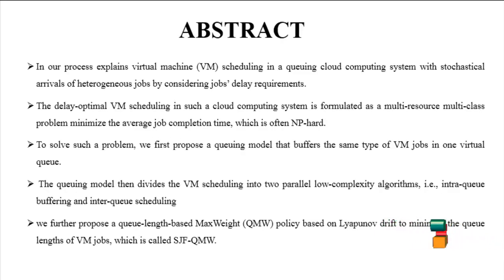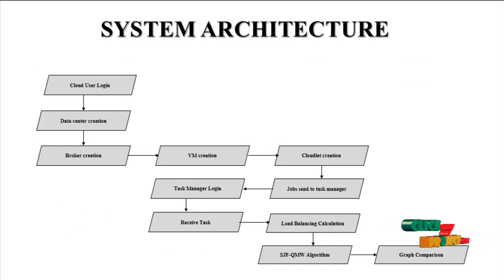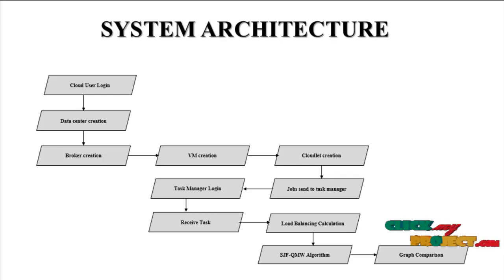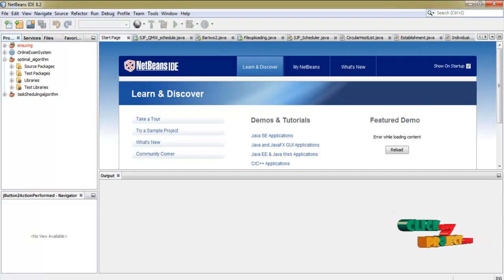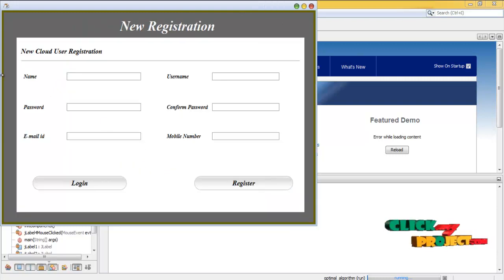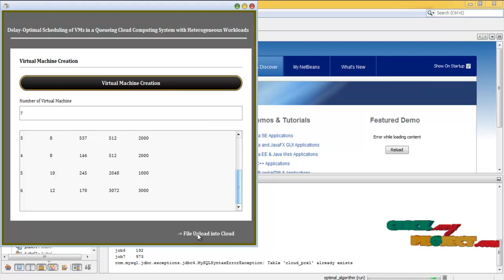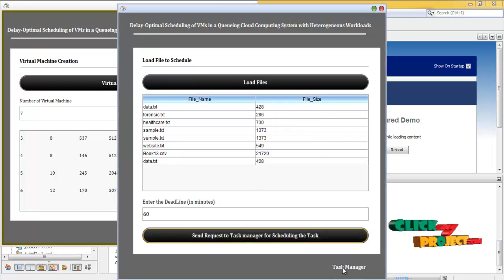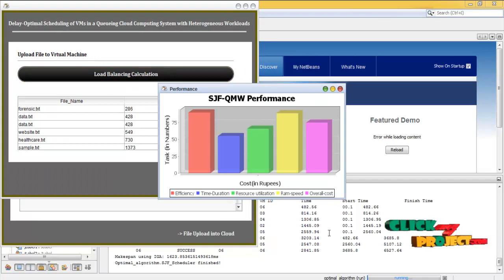JAVA Cloud Computing Project - Delay-Optimal Scheduling of VMs in a Queueing Cloud - ClickMyProject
In our process explains virtual machine (VM) scheduling in a queuing cloud computing system with stochastical arrivals of heterogeneous jobs by considering jobs’ delay requirements. The delay-optimal VM scheduling in such a cloud computing system is formulated as a multi-resource multi-class problem minimize the average job completion time, which is often NP-hard.  To solve such a problem, we first propose a queuing model that buffers the same type of VM jobs in one virtual queue. The queuing model then divides the VM scheduling into two parallel low-complexity algorithms, i.e., intra-queue buffering and inter-queue scheduling.  We further propose a queue-length-based MaxWeight (QMW) policy based on Lyapunov drift to minimize the queue lengths of VM jobs, which is called SJF-QMW. It also achieves good performance in terms of less Execution time and Makespan.

Including Packages
* Base Paper
* Complete Source Code
* Complete Documentation
* Complete Presentation Slides
* Flow Diagram
* Database File
* Screenshots
* Execution Procedure
* Readme File
* Addons
* Video Tutorials
* Supporting Softwares

Specialization
* 24/7 Support
* Ticketing System
* Voice Conference
* Video On Demand *
* Remote Connectivity *
* Code Customization **
* Document Customization **